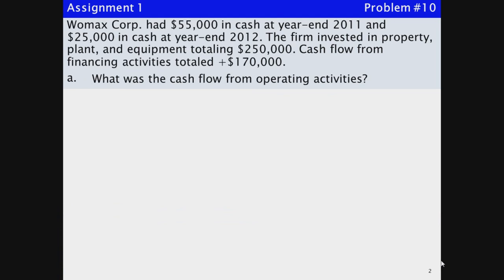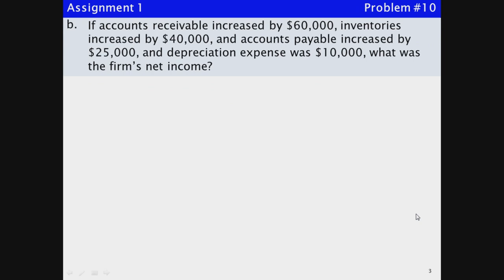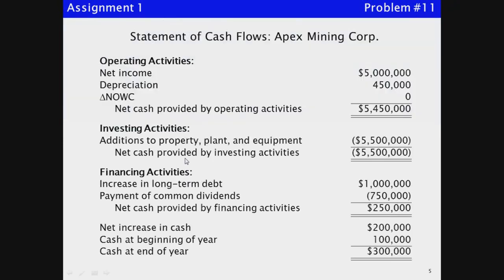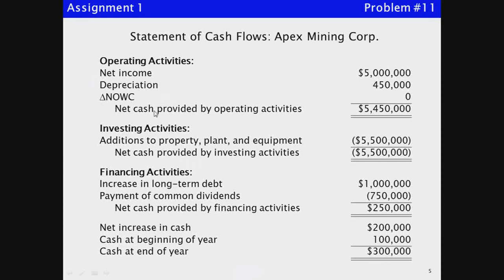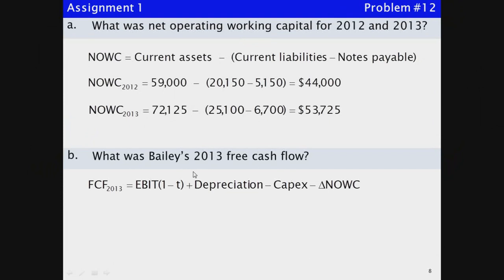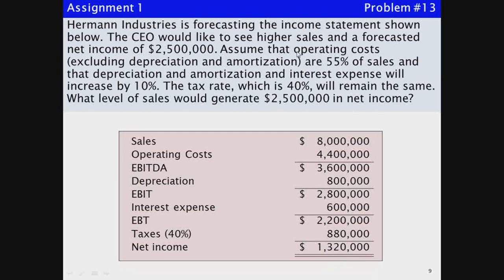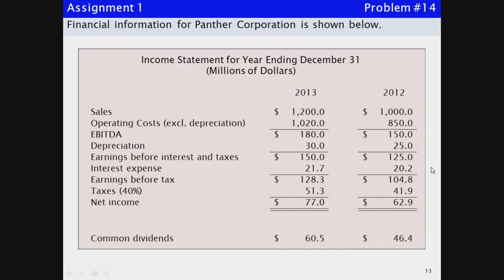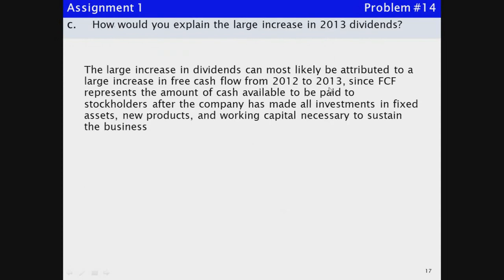01B Solutions to Assignment 1 Financial Statements pptx